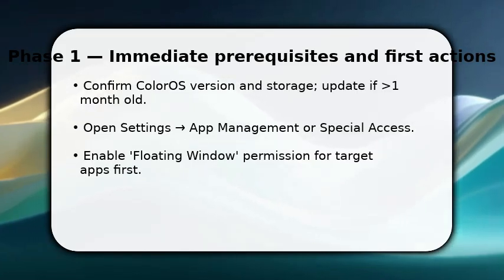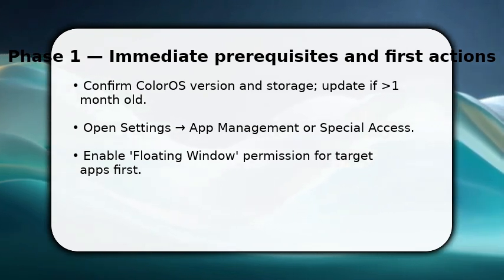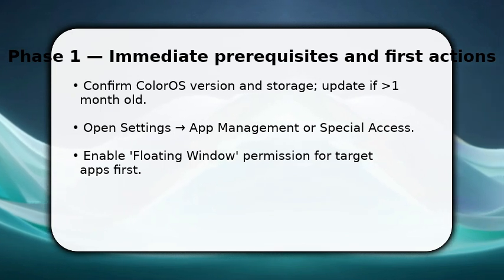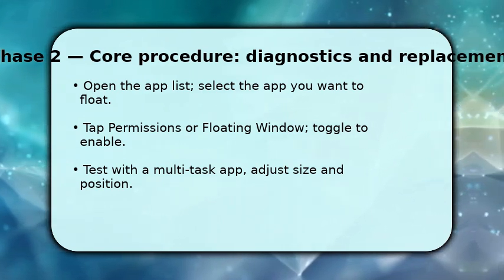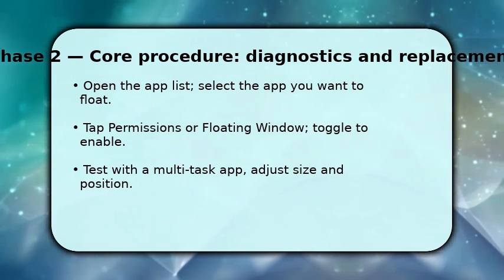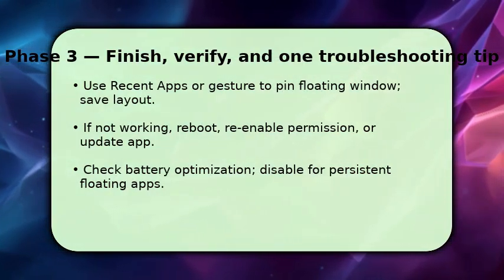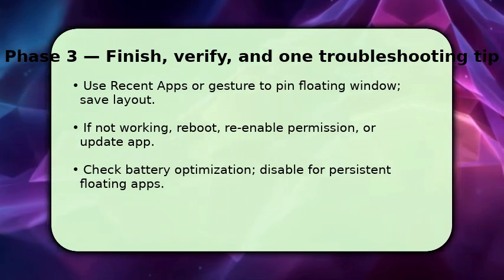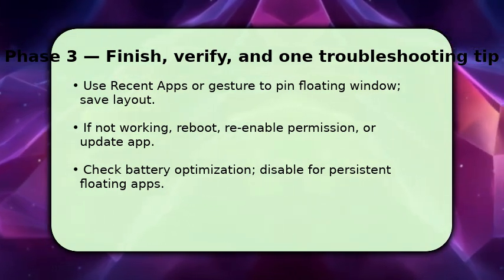How to Enable Floating Window in Oppo A15 (easy Method)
How to Enable Floating Window in Oppo A15 (easy Method) | 🔒 Surfshark VPN Deal — Stay private and secure. $1.99/mo + 3 Months Free ▸

Discover the simple steps to activate floating windows on your Oppo A15 smartphone. This quick guide is perfect for enhancing multitasking capabilities and organizing apps efficiently.

Oppo A15, floating window enablement, smartphone tutorial, multitask on Oppo A15, app organization tips for Android